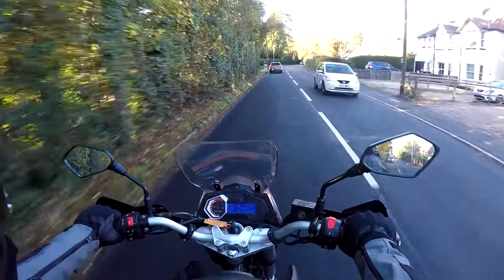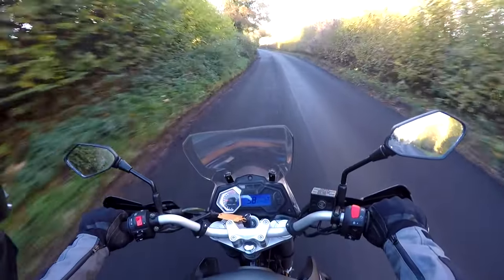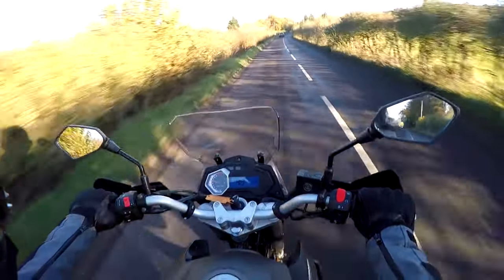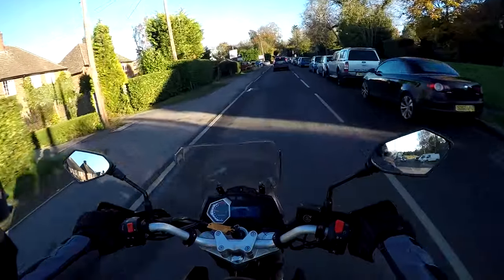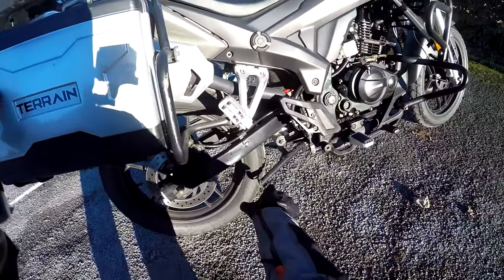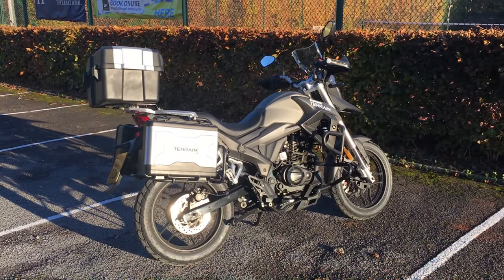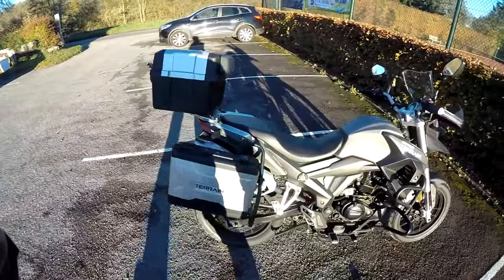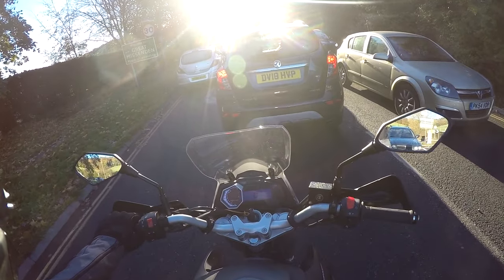2018 Sinnis Terrain Review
I'm a fan of small capacity motorbikes in general and so I am always keen to test smaller new machines as they become available.  I don't think I've ever seen a "full size" 125cc Adventure Bike though and that's really what the Sinnis Terrain is - but is it any good?

Many thanks to Sinnis for making the bike available to me for loan, visit them

Honda CRF250L
Triumph Street Triple R
BMW R1200GS